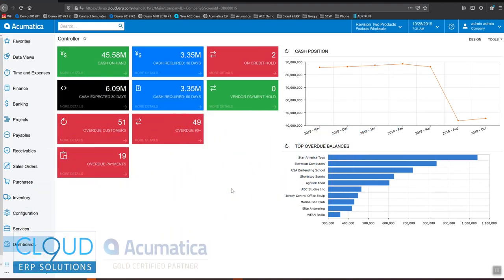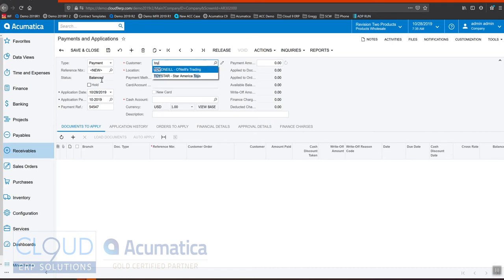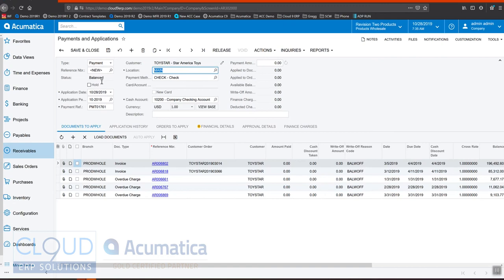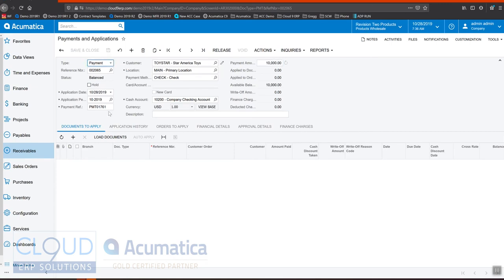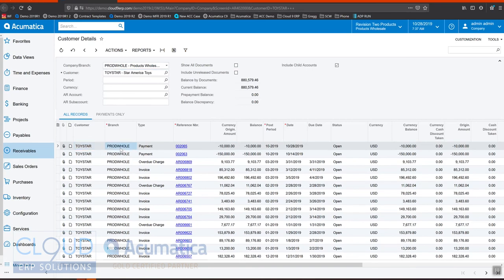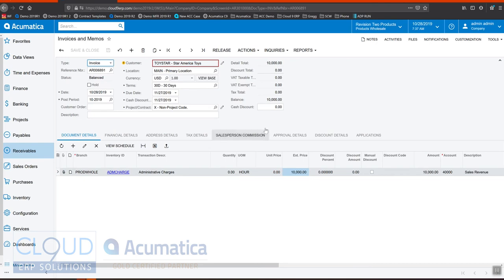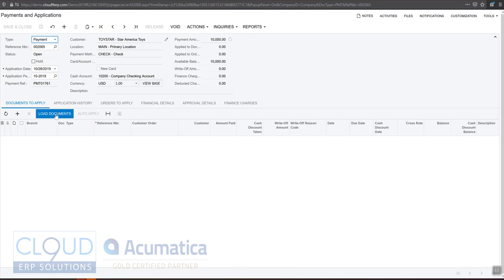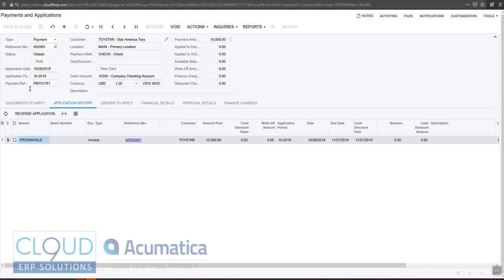Acumatica Handling Overpayments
How to handle an overpayment in Acumatica so you can still deposit it